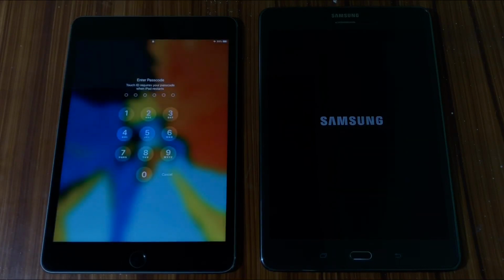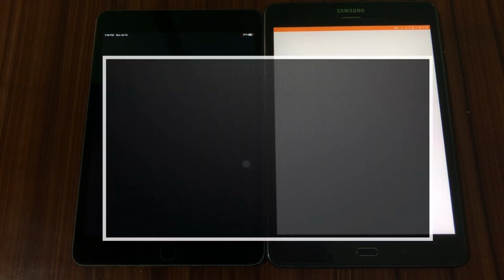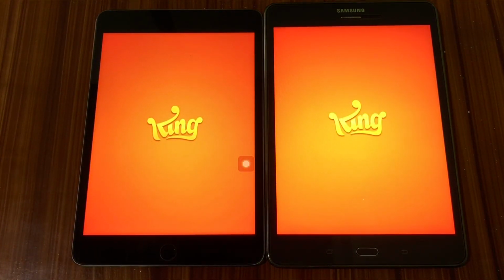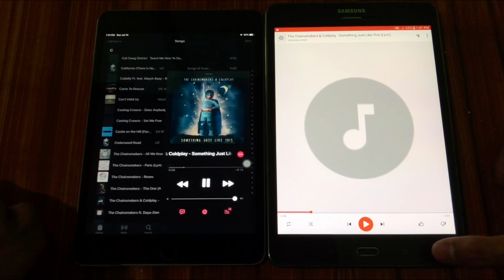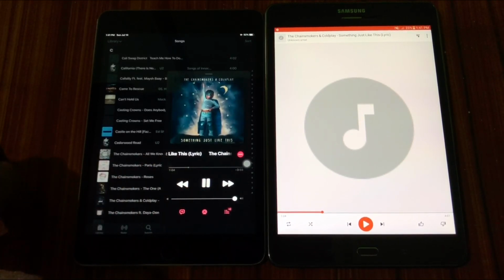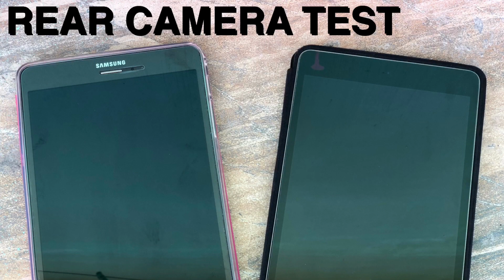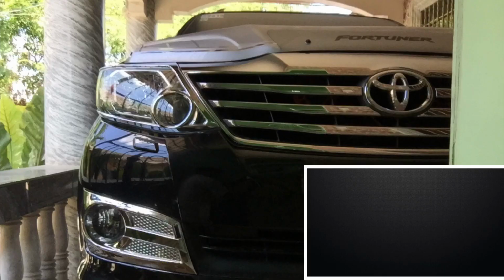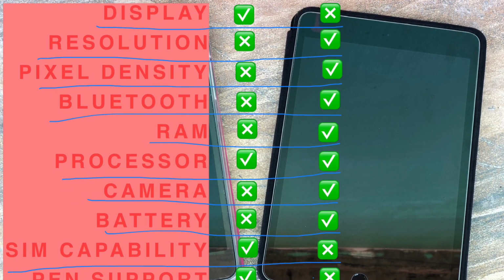iPad mini 4 vs Samsung Galaxy Tab A (Which should you buy?)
Is 2015 tablets still worth it this  2019.

This is a comparison between iPad Mini 4 vs Samsung Galaxy Tab A

Samsung Galaxy Tab A tablet was launched in June 2015. The tablet comes with a 8.00-inch display with a resolution of 1024x768 pixels.Samsung Galaxy Tab A is powered by a 1.2GHz quad-core processor. It comes with 2GB of RAM.The Samsung Galaxy Tab A runs Android 5.0 and is powered by a 4,200mAh non-removable battery.As far as the cameras are concerned, the Samsung Galaxy Tab A on the rear packs 5-megapixel camera. It sports a 2-megapixel camera on the front for selfies.The Samsung Galaxy Tab A runs TouchWiz UI based on Android 5.0 and packs 16GB of inbuilt storage that can be expanded via microSD card (up to 128GB). The Samsung Galaxy Tab A is a single SIM (GSM) tablet that accepts a Micro-SIM card. Connectivity options on the Samsung Galaxy Tab A include Wi-Fi 802.11 b/g/n, GPS, FM radio, 3G, and 4G (with support for Band 40 used by some LTE networks in India). Sensors on the tablet include ambient light sensor, gyroscope, and proximity sensor. The Samsung Galaxy Tab A measures 208.40 x 137.90 x 7.50mm (height x width x thickness) and weighs 320.00 grams. It was launched in Gold colour.

Apple iPad mini 4 Wi-Fi tablet was launched in September 2015. The tablet comes with a 7.90-inch display with a resolution of 1536x2048 pixels at a pixel density of 326 pixels per inch (ppi).

Apple iPad mini 4 Wi-Fi is powered by an one-core Apple A8 processor. As far as the cameras are concerned, the Apple iPad mini 4 Wi-Fi on the rear packs 8-megapixel camera. It sports a 1.2-megapixel camera on the front for selfies. Apple iPad mini 4 Wi-Fi based on iOS 9 and packs 16GB of inbuilt storage. Connectivity options on the Apple iPad mini 4 Wi-Fi include Wi-Fi 802.11 a/b/g/n/ac. Sensors on the tablet include accelerometer, ambient light sensor, barometer, gyroscope, and compass/ magnetometer. The Apple iPad mini 4 Wi-Fi measures 203.20 x 134.80 x 6.10mm (height x width x thickness) and weighs 298.80 grams. It was launched in Silver, Gold, and Space Gray colours.